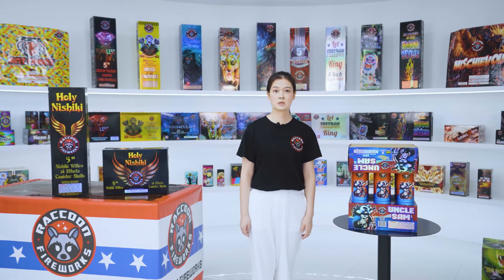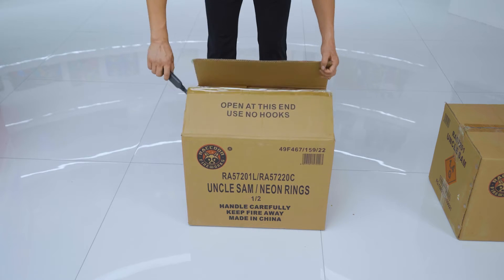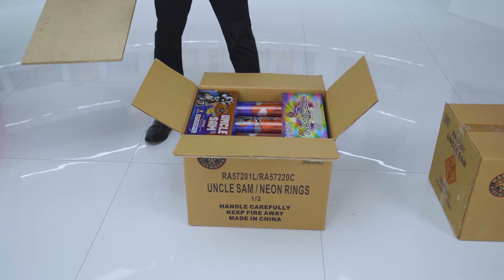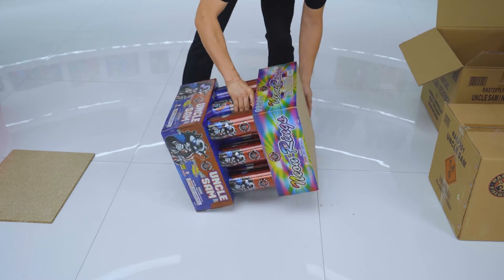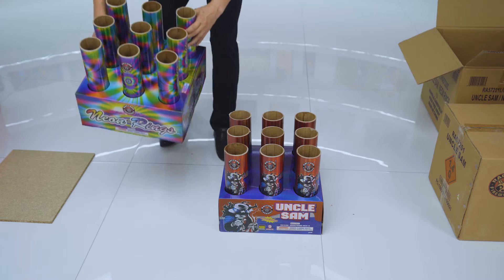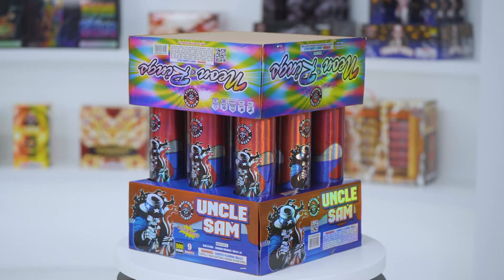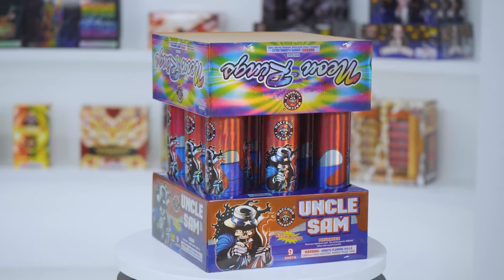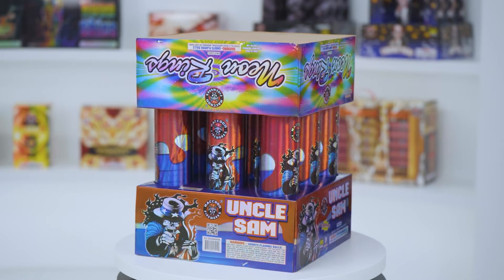Rack Pack in Pair - tube in tube